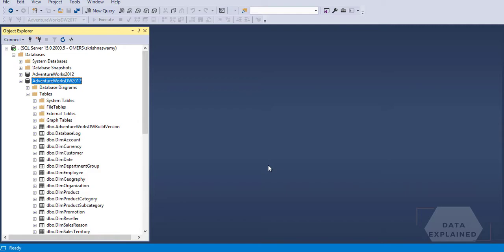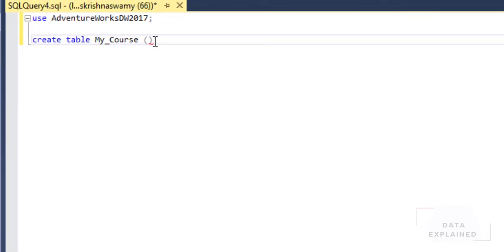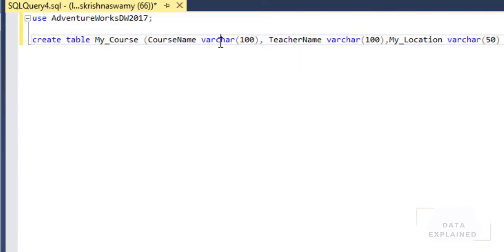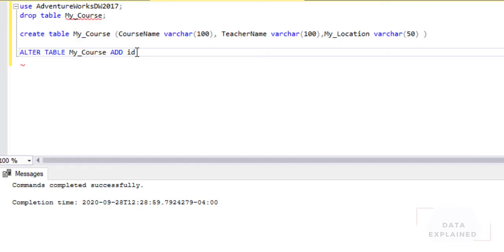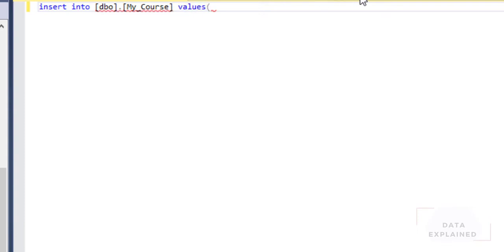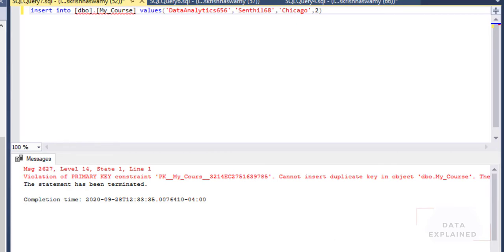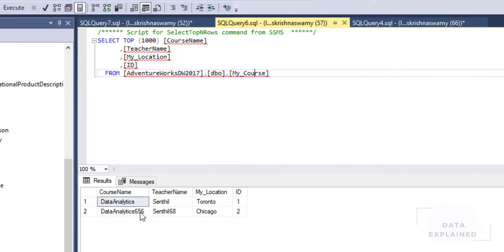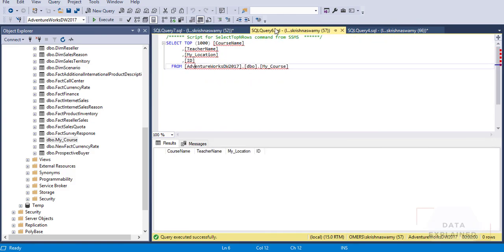Create Insert Delete Truncate in SQL